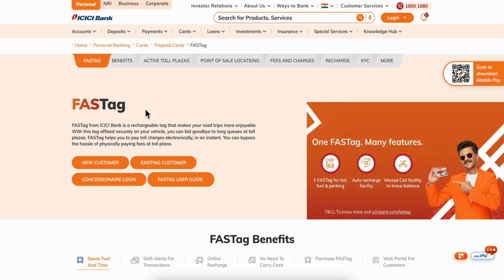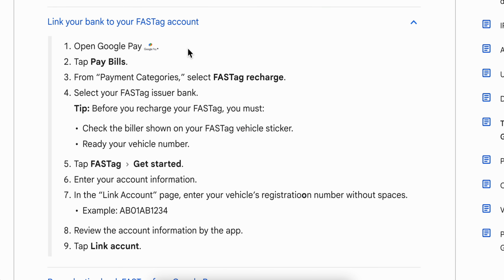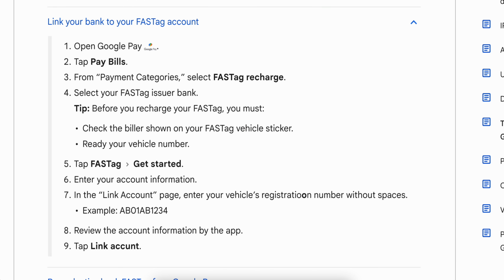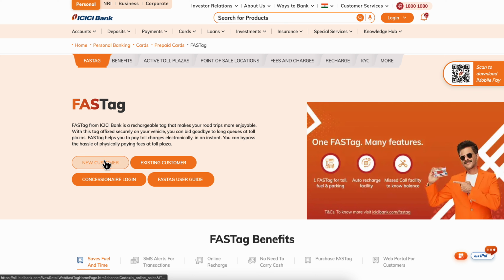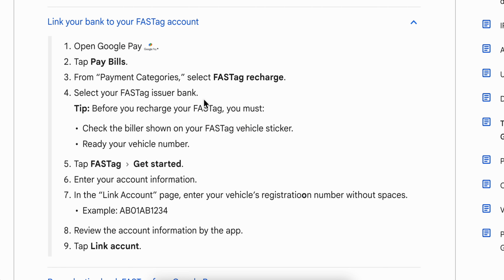How To Create Fastag Account In Google Pay (2025) | Step By Step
How To Create Fastag Account In Google Pay

If you are looking for a video about how to create fastag account in google pay, here it is! In this video I will show you how to create fastag account in google pay. Be sure to watch the video to the very end because you will learn how to create fastag account in google pay. That's easy and simple to do from your phone or computer.